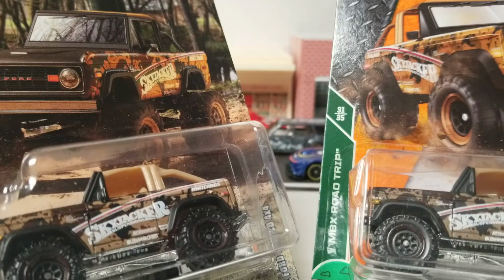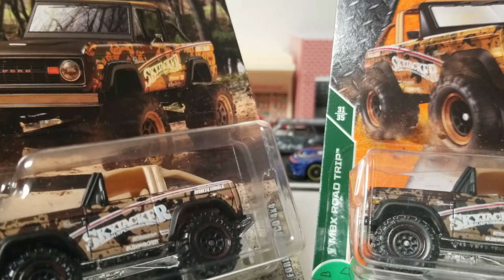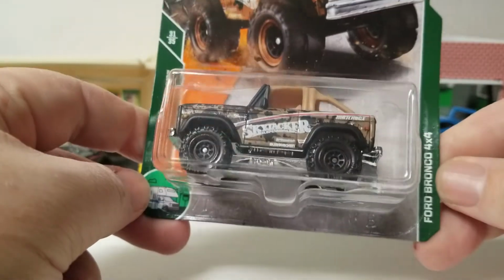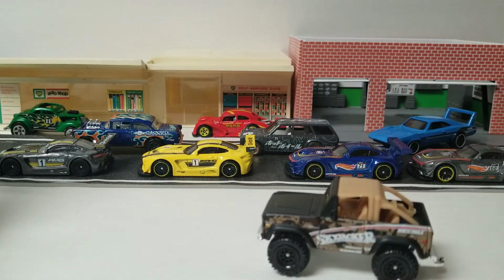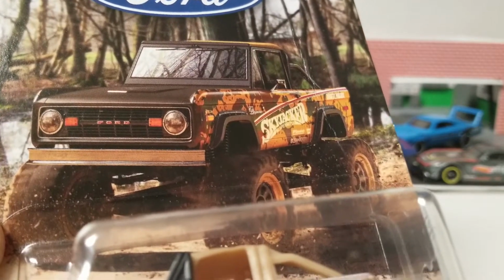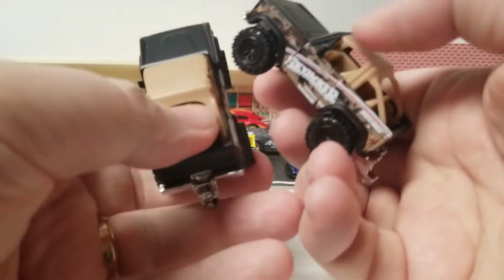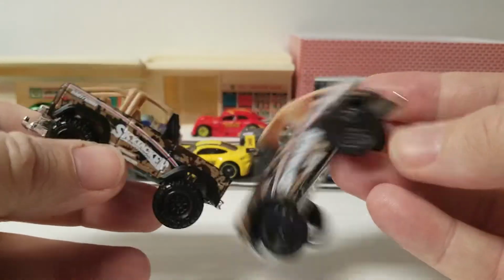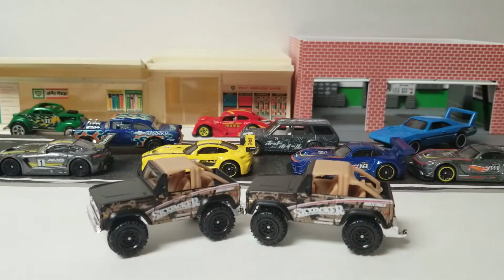Matchbox '72 Ford Bronco 4x4 Skyjacker comparison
Ford Bronco Wagon (First generation)
Overview
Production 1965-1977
Assembly United States: Wayne, Michigan (Michigan Assembly Plant)